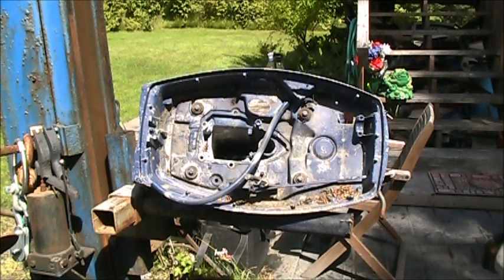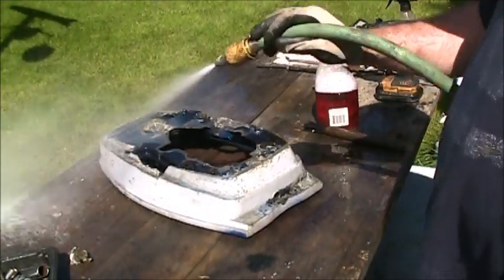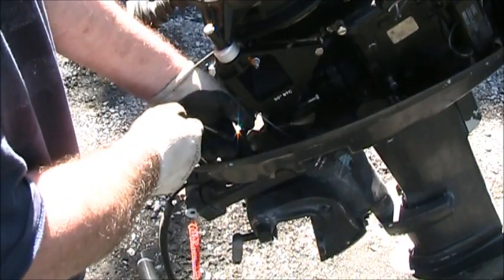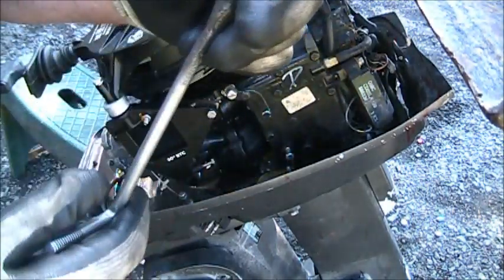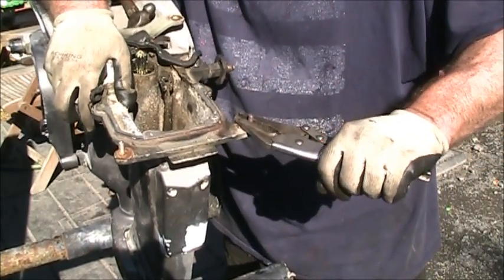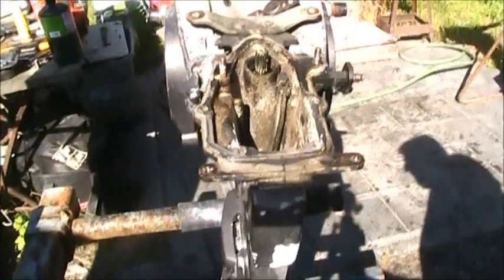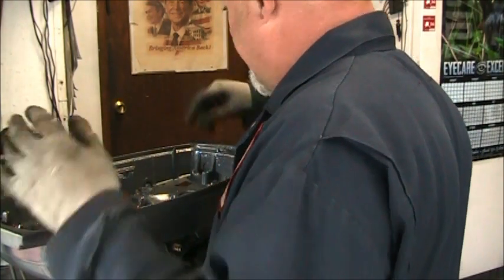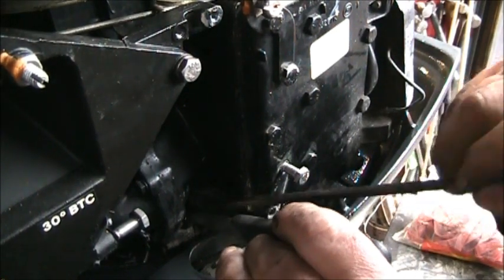Johnson 30 HP, Pluse more..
Mercury dropped,,  Johnson also  dropped,,, impact damage, outboard damaged     4  sure..    I dive inside this old  outboard, busted , broken,  & 4 sure Abused 4 sure,,   Can I put  this old outboard back 2 gether???   come along & see,    Its  Bad 4  sure...                  kodi